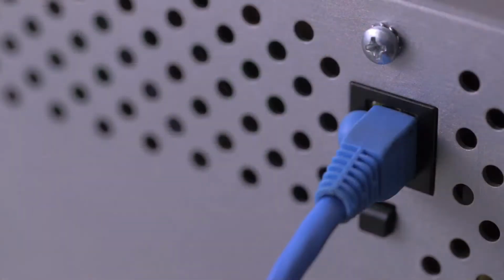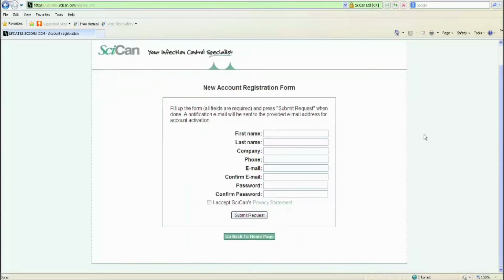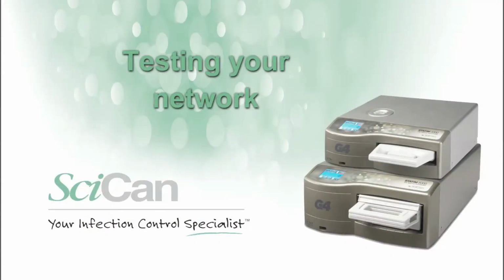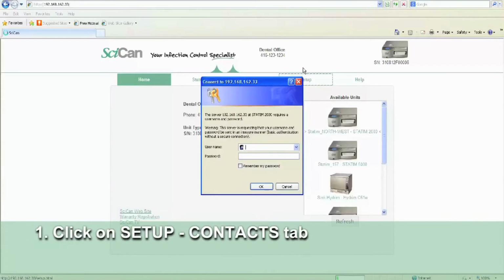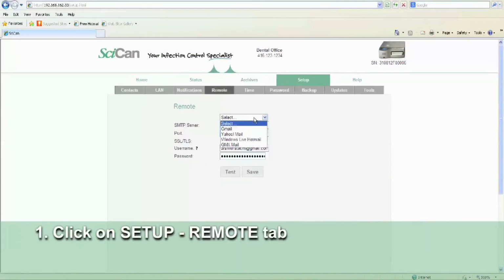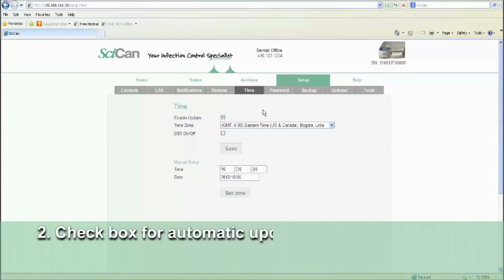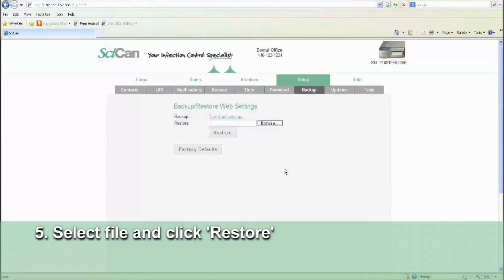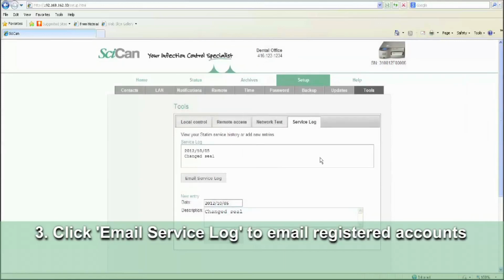SciCan STATIM G4 Installation instructions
This video provides detailed instructions on how to install the STATIM G4 cassette autoclave.  This video also applies for the HYDRIM instrument washer.  For more information about SciCan products & services, go